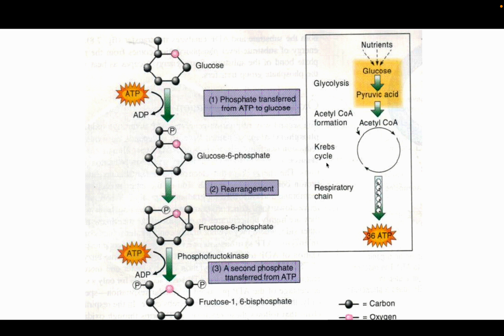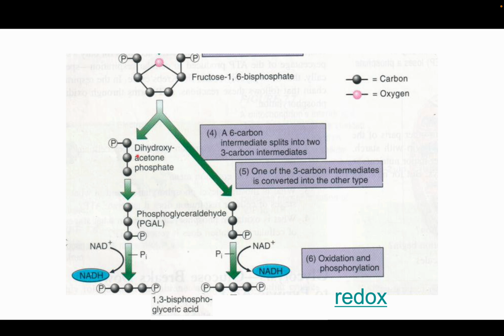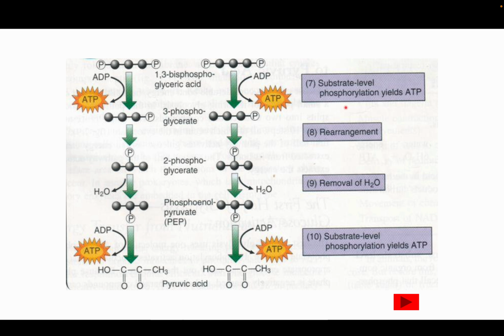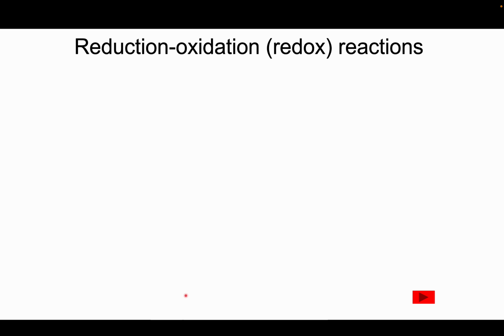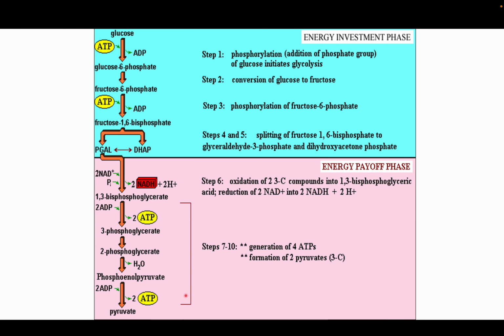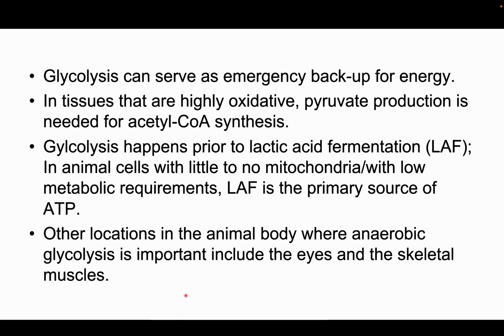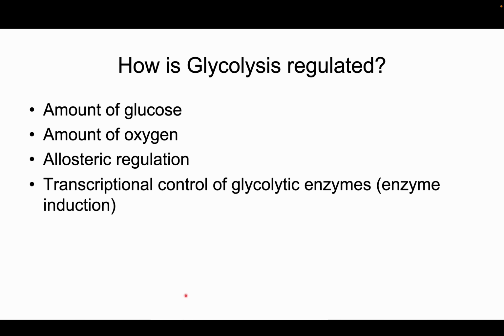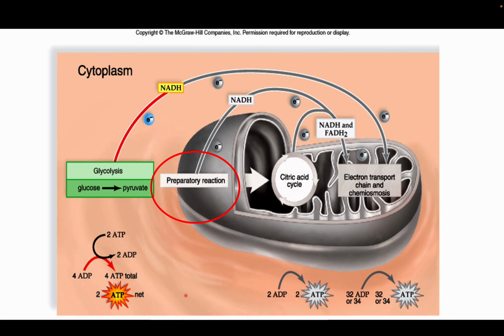Zoology Lecture Module 3 (cont.)